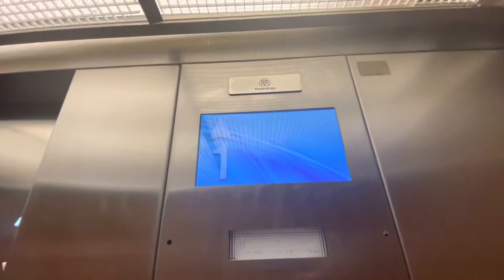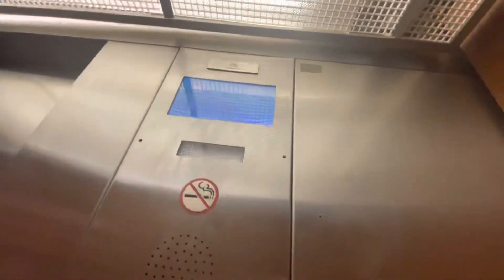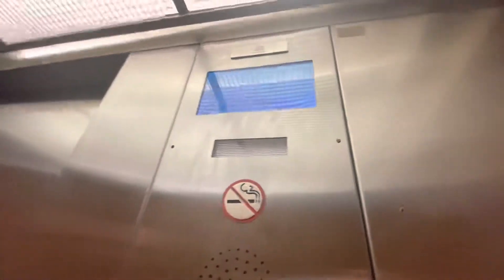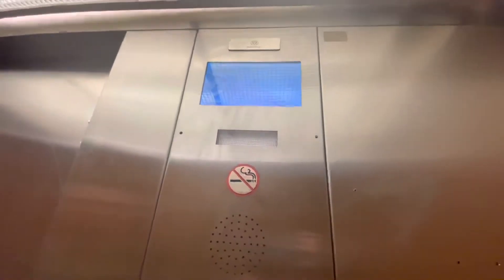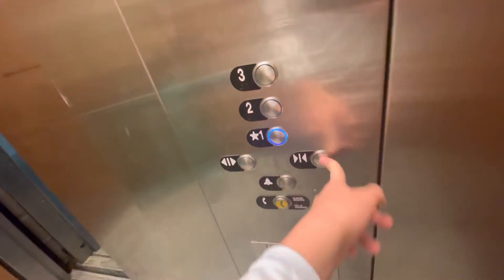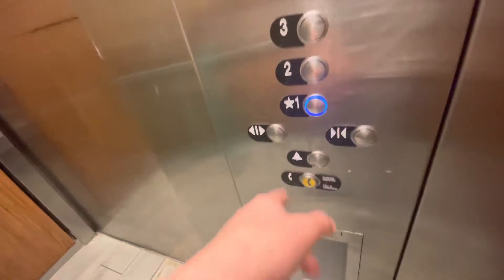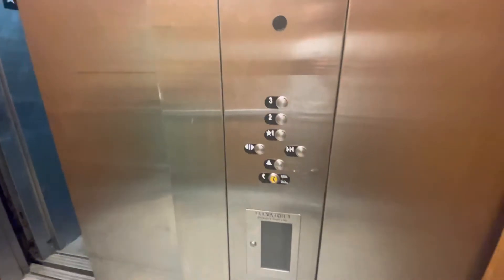Thyssenkrupp Hydraulic Elevator